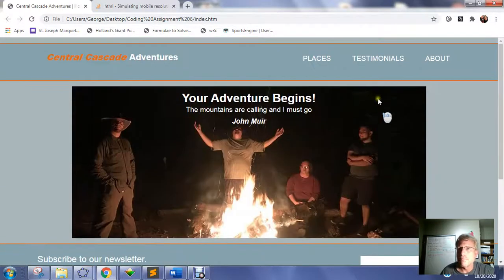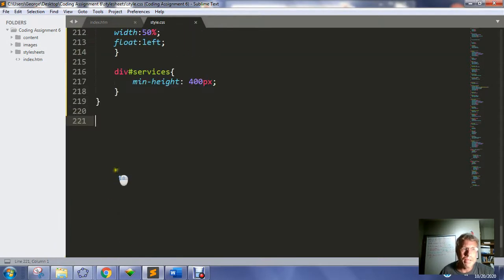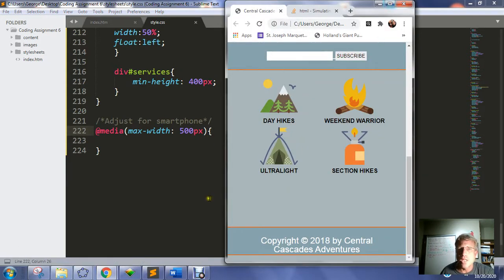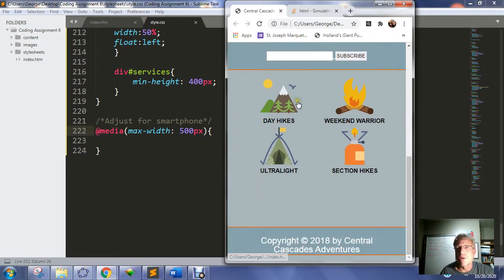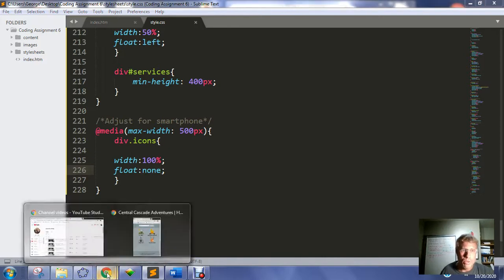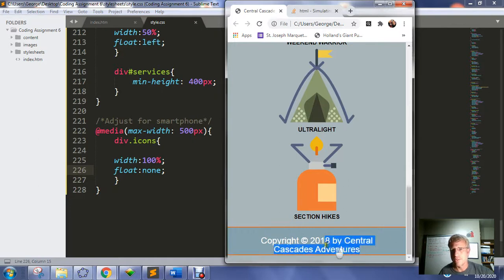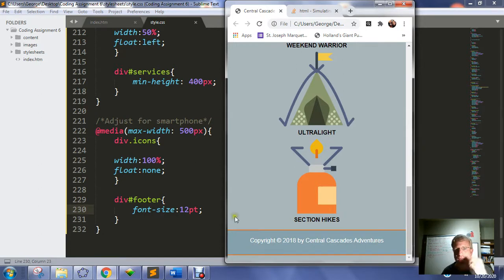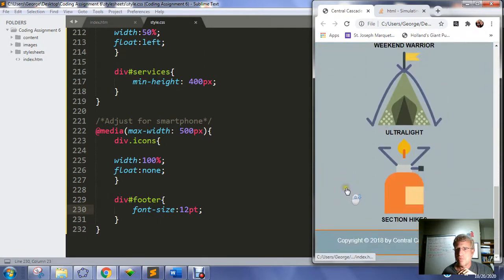Using the @Media Query to Adjust for Smartphones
In the video, we do some final adjustments with the @media query so that our webpage is responsive for smartphones.